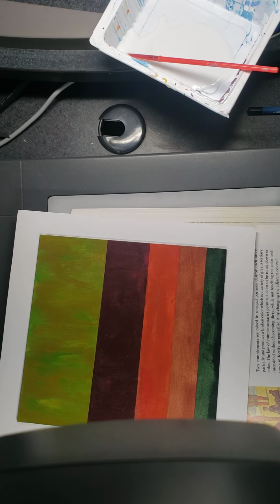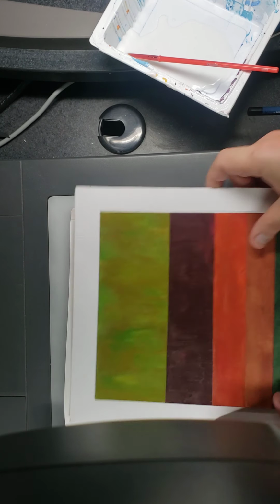color project: part 2